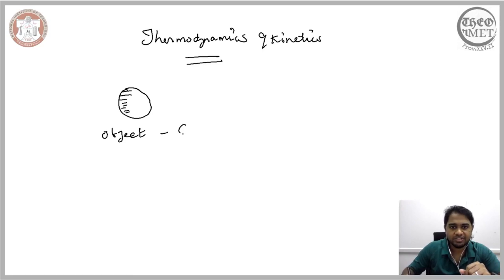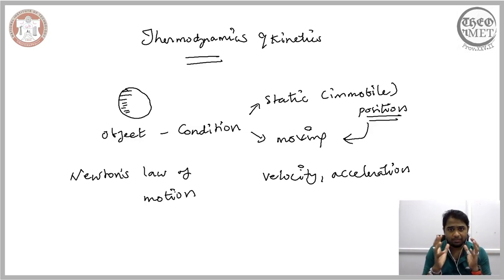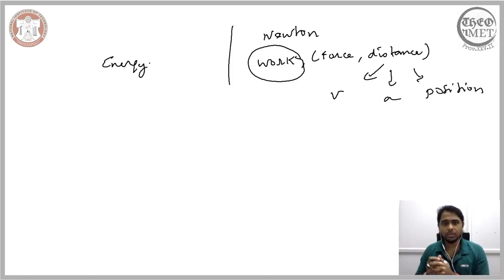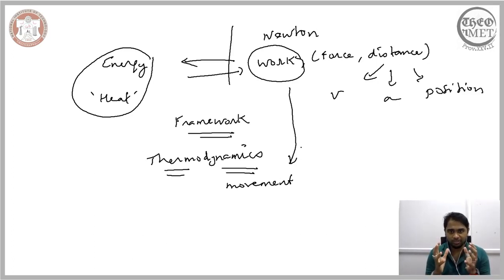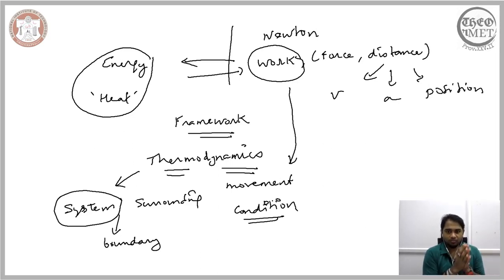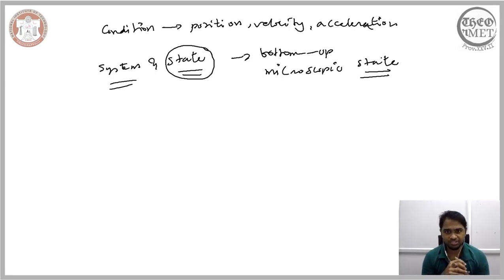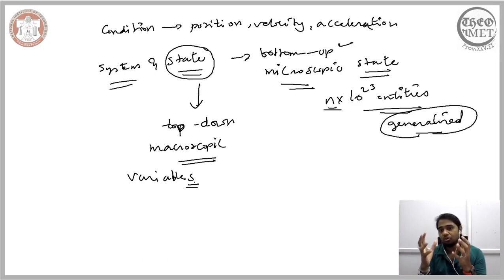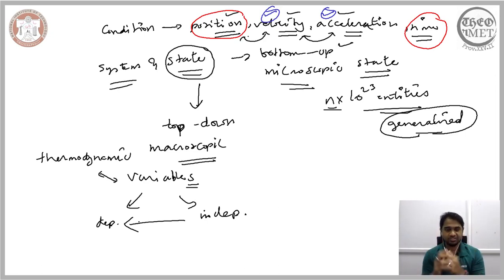Basic introduction to thermodynamics - MT653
Starting from a straightforward consideration, a general introduction to Thermodynamics is rendered.